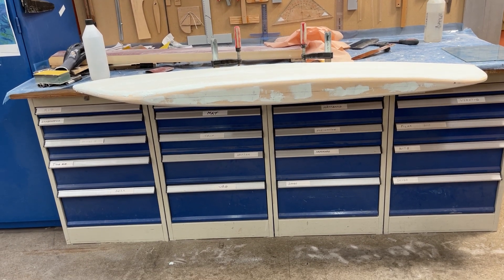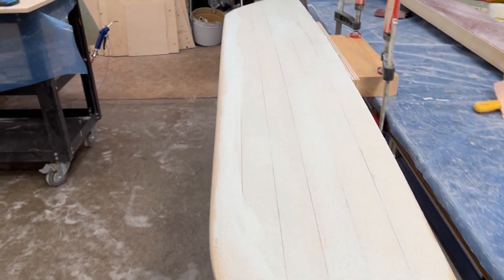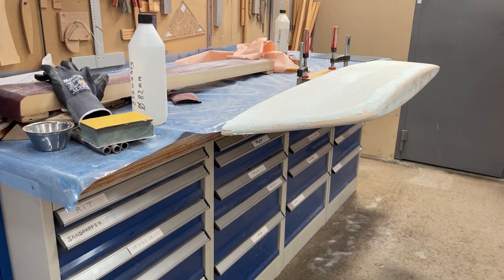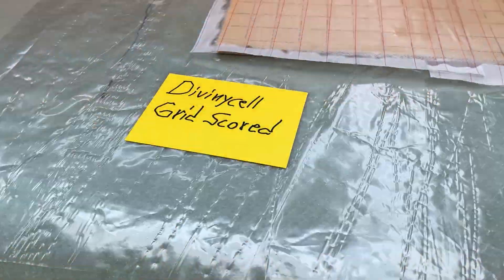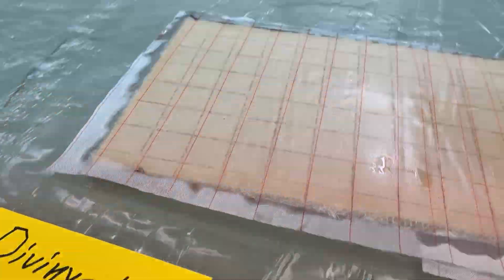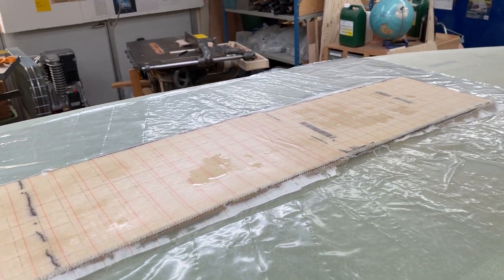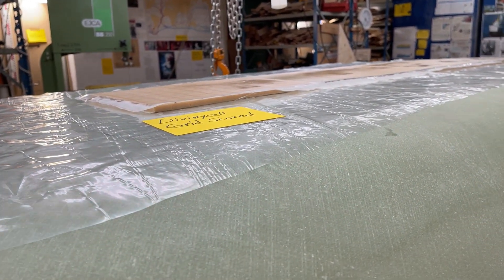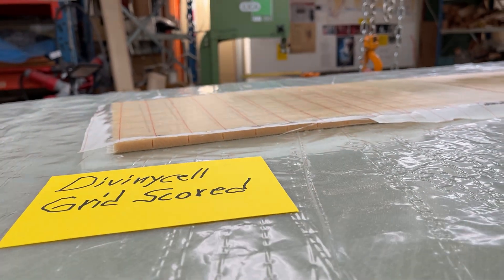Grid scored Divinycel I use to take of the shape of the hull to use as a flange for the keels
Diab makes grid scored Divinycell. It is Divinycell sheets cut into tiny squares glued toa matt. They can thuse bend into 3-dimensions. If you lay them on the hull and apply epoxy that will freese them into position. That done you have the shape of the hull.
That done I can glue the pattern using the grid scored Divinycell as flange.
Here I have taken of the hull in the center. The shape will be a bit different port and starboard for the twin keels. That difference will be overcome by grinding and thickend epoxy.
More work have been done on the pattern. Progress is satisfying.